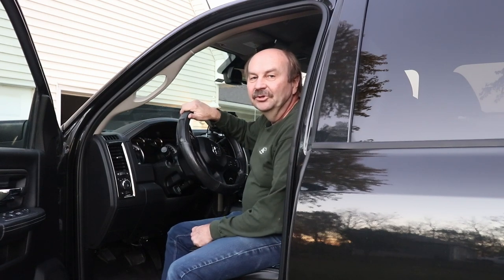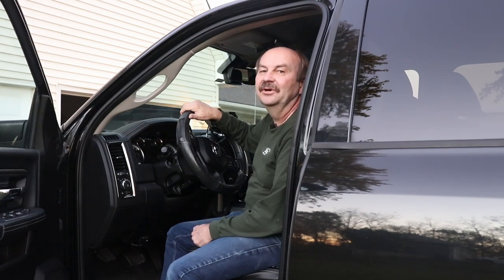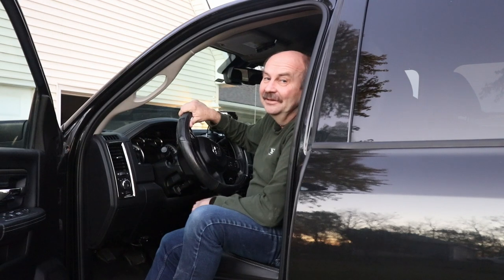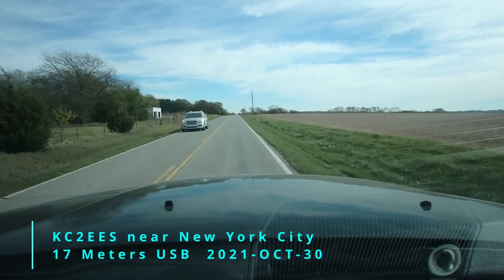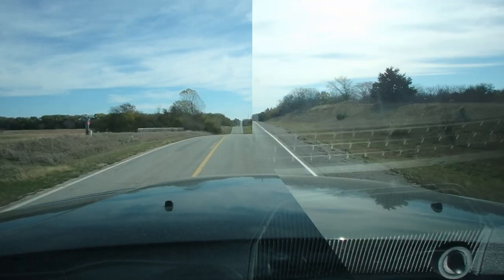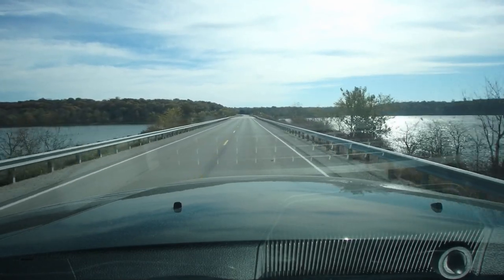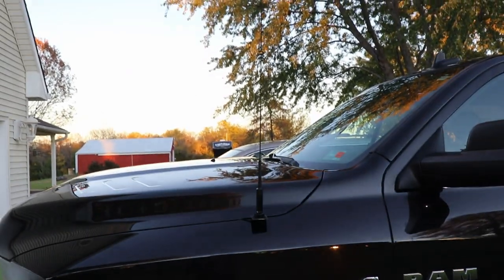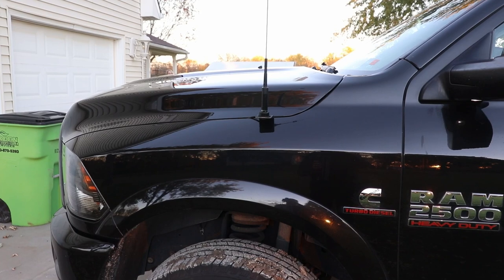IC7100 A-Z #16 My Mobile Setup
00:00 - Start
00:12 - Introduction
00:49 - IC-7100 Output Power
03:12 - Mobile Contact Excerpts
05:39 - Control Head Mounting
10:20 - HF Antenna Mount
13:03 - VHF/UHF Antenna Mount
13:26 - Main Unit & Tuner mount
18:51 - Final Thoughts

This is a quick tour of my mobile setup.  It's not the neatest or best setup in the world, but it works well for me.

RAM Mounts